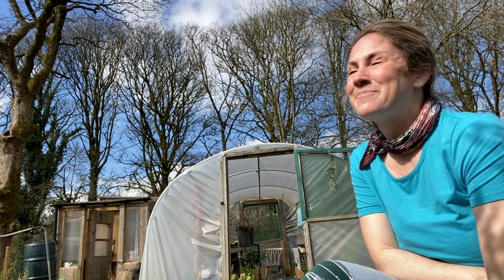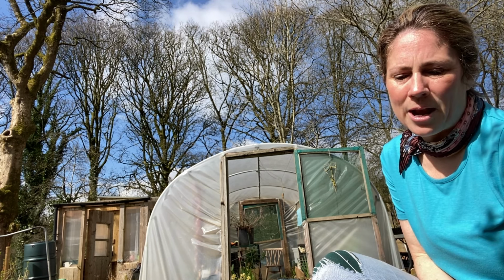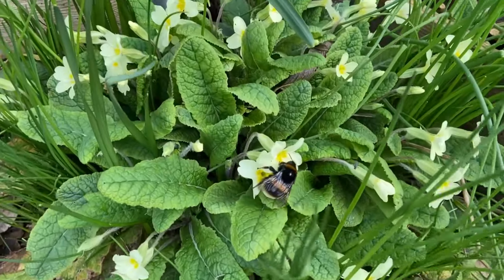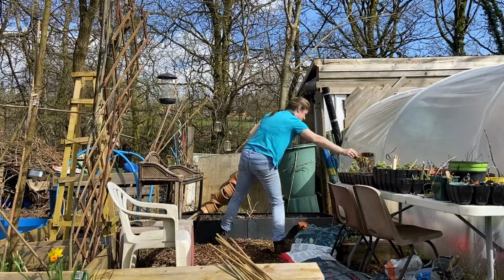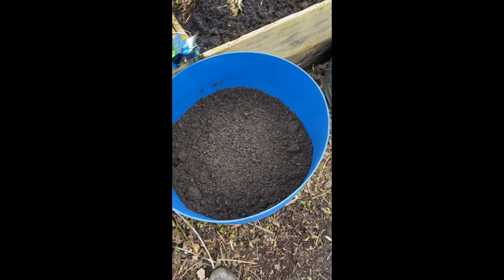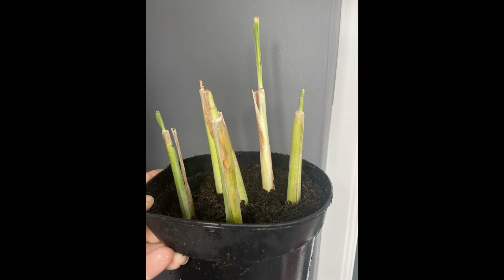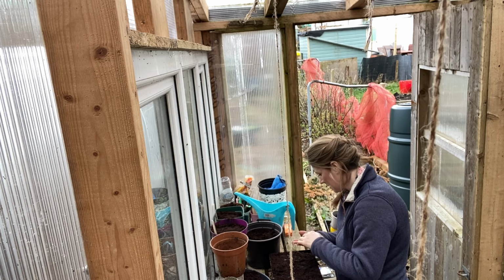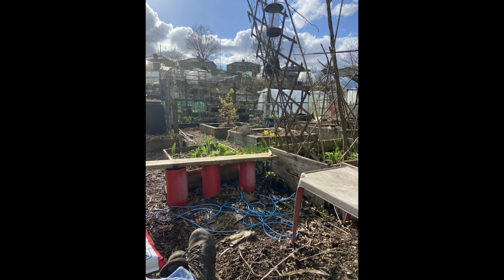VLOG 16-What SEEDS I’ve been SOWING this MARCH 🌱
VLOG 16- We brought two of the girls for a little day out this week and they did a great job helping to clear the brassica cage.
We also sowed lots of seeds and planted tubers both in and outdoors.

Spring definitely feels upon us now and the weeds are a tell tale sign!

Seed compost and mulch from @rocketgro